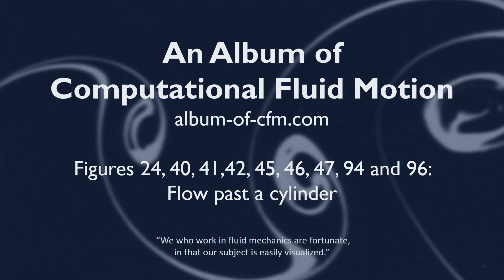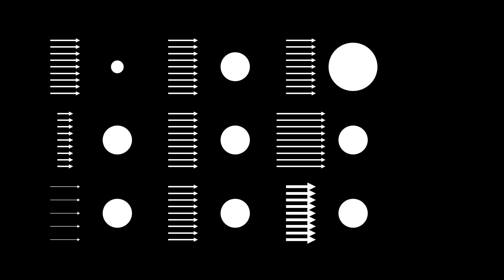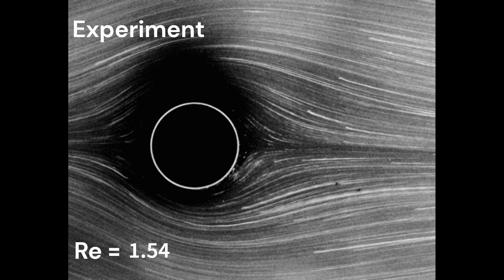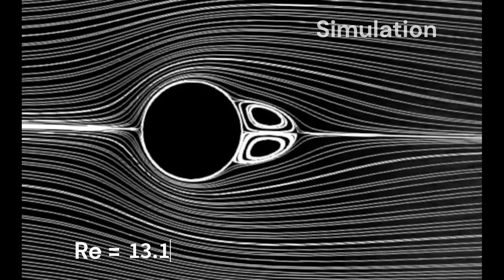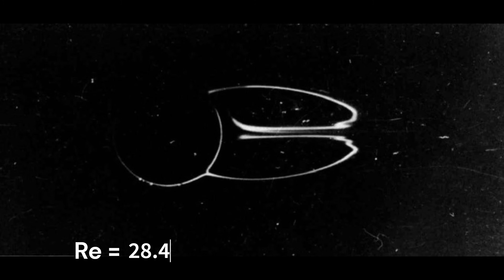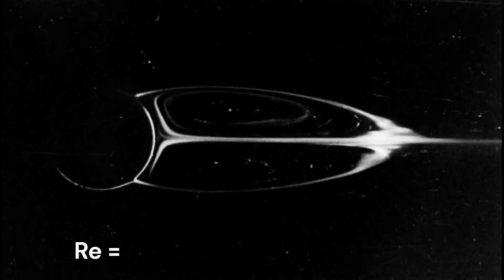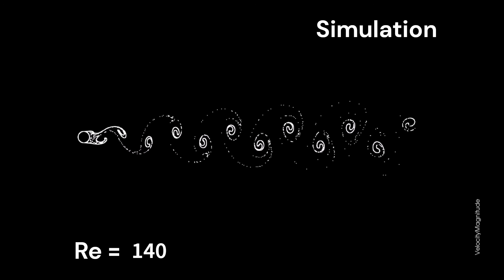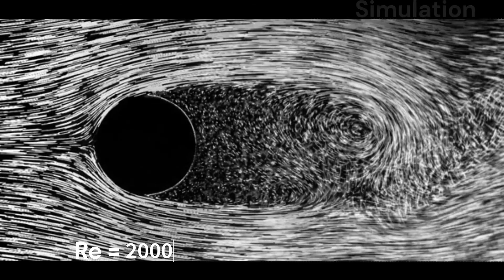Reynolds number and flow past a cylinder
The seemingly simple system of flow past a cylinder can display a wide variety of flow patterns. The crucial parameter here is the Reynolds number.

A simulation study of a series of figures out of the famous book An Album of Fluid Motion, now redone as An Album of Computational Fluid Motion